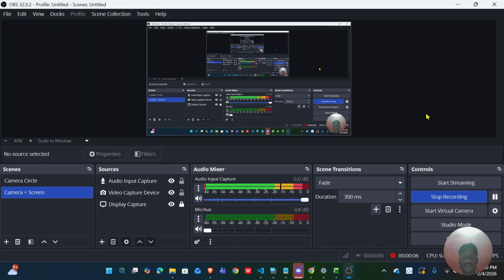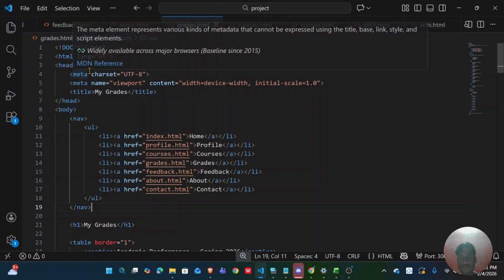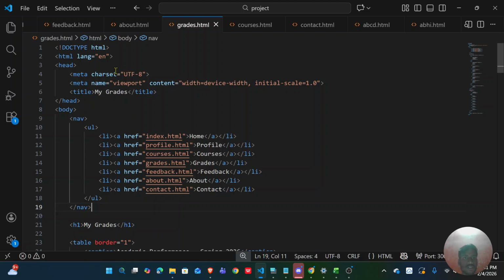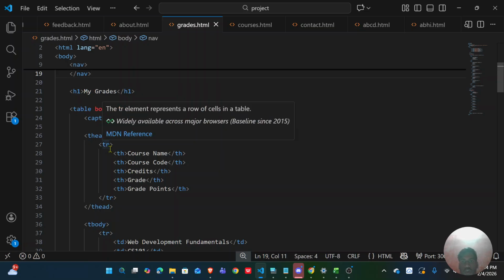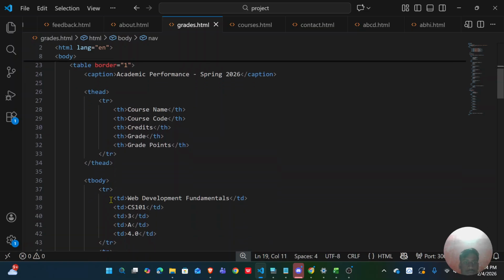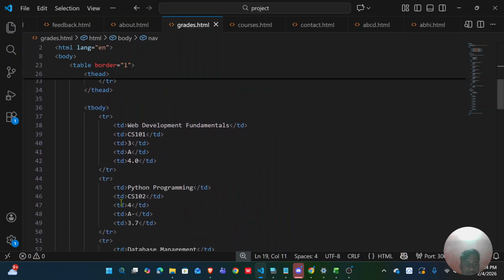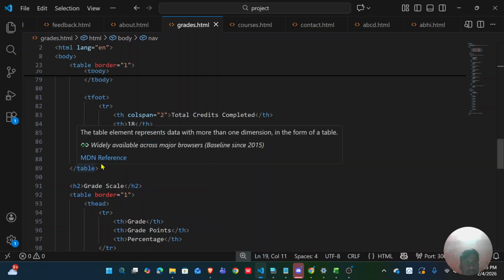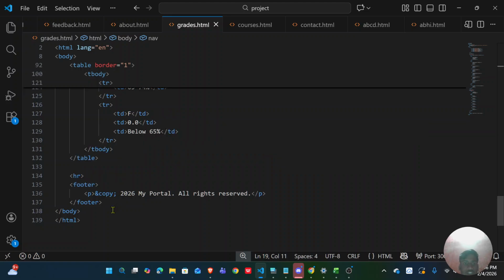Displaying Your Grades with HTML Tables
🎥 Video Title: Create a Grades Page Using HTML Table | Beginner Tutorial

In this video, you will learn how to create a “Grades” page using HTML. We will design a simple and structured table to display course grades with columns like Course Name, Grade, and Comments. This tutorial is perfect for beginners who want to understand how tables work in HTML.

What you will learn in this video:
• How to create a structured grades page using HTML
• Essential tags required for creating a table such as table, tr, th, and td
• Difference between table header and table data
• How to create and define the header row of a table
• How to organize course name, grades, and comments in table format
• How the scope attribute (col or row) helps with accessibility and better structure

By the end of this video, you will be able to design your own grades page and understand how HTML tables are used in real websites.

This video is best for students, beginners, and anyone learning HTML and web development from scratch.

Practice daily and improve your coding skills step by step.